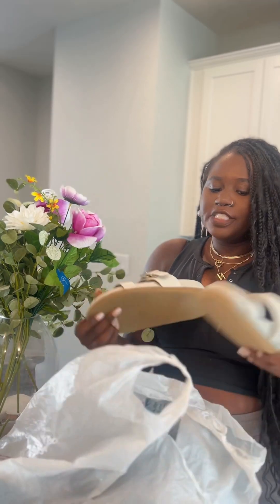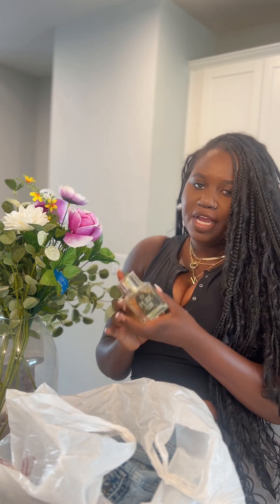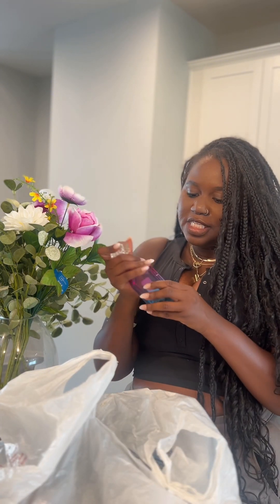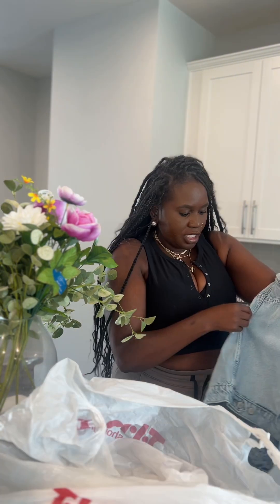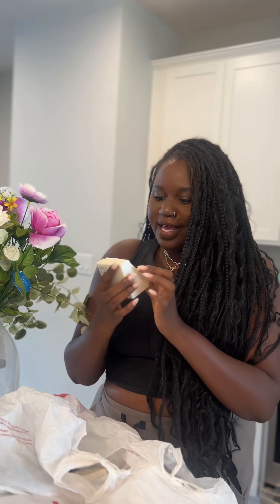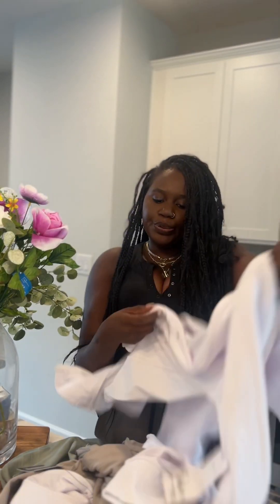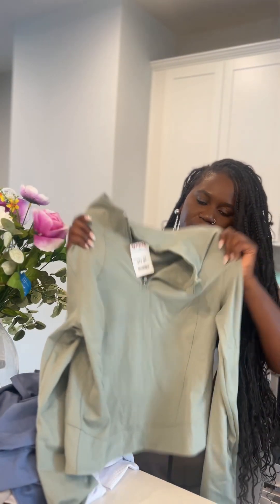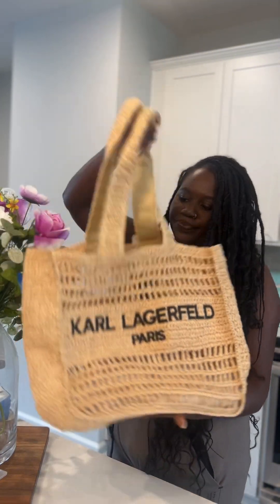Huge TJ MAXX Summer Haul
Huge summer tj maxx haul. We found some dolce vita, lots of fragrances, jewerly, and even a super cute Karl Lagerfeld summer bag.